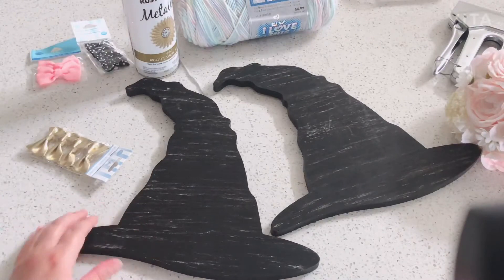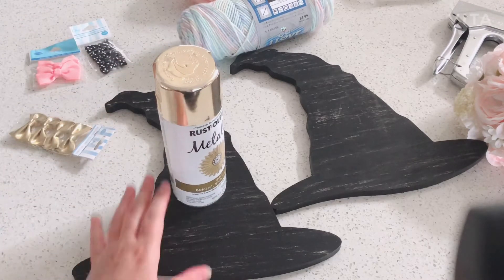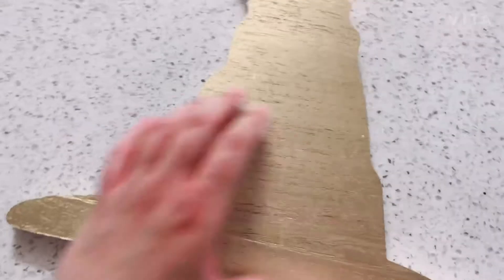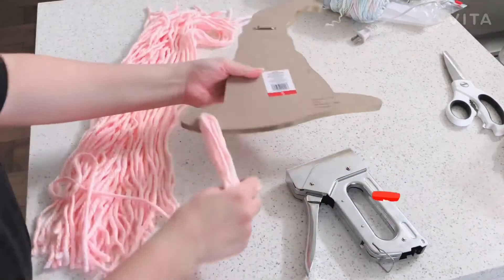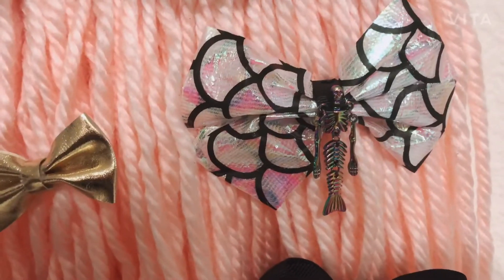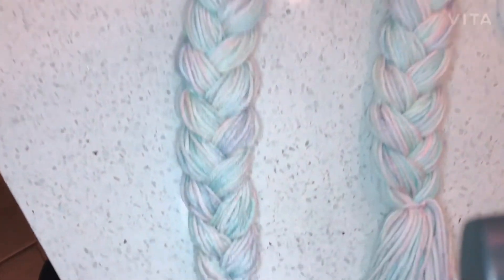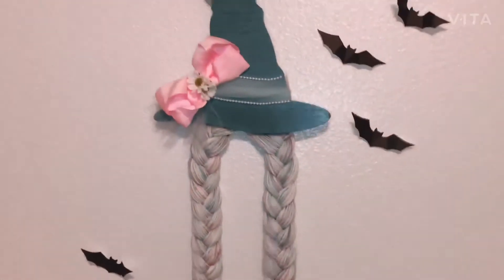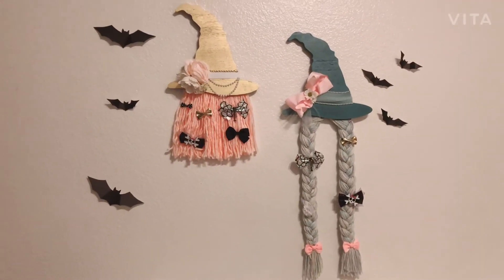Halloween decor Target dollar Spot DIY Home decor|Room decor|Girly Halloween Glam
Fingers crossed that you can get your hands on these black wooden witch hats in the 2020 Target dollar spot from their Halloween collection this year because I have an awesome DIY girly room decor project for you! Super simple all you need is a witches hat sign (you can also trace out your own using foam or felt), yarn for the witch’s  hair and decorations of your choice.. pearls, jewels, bows, stickers, flowers etc.

Click the video and follow along to make a super fun and different kind of Halloween craft/decor and don’t forget to like and subscribe for more halloween diy projects to come👻